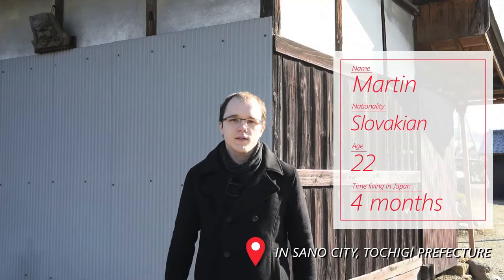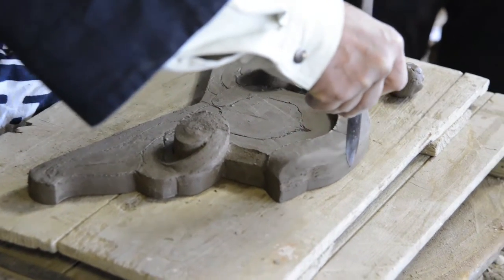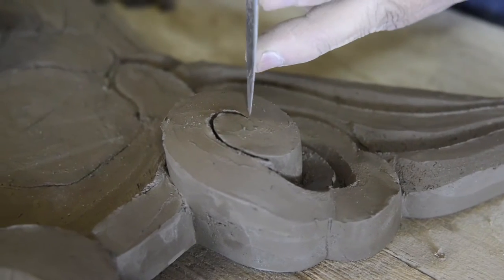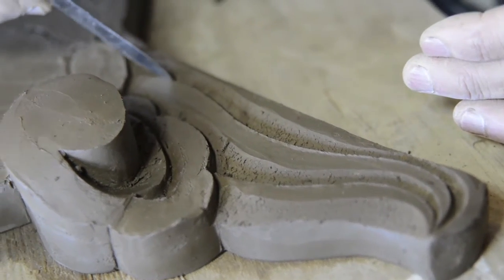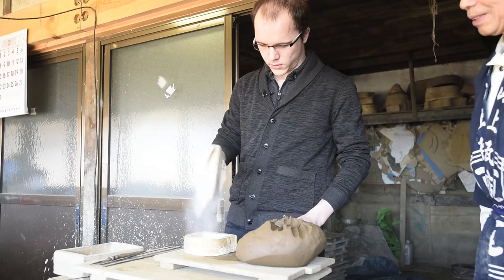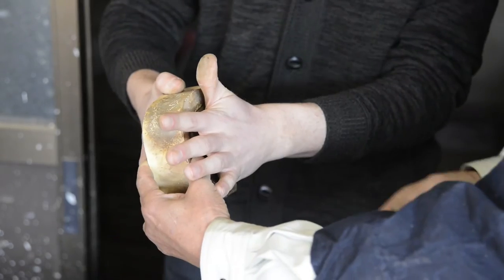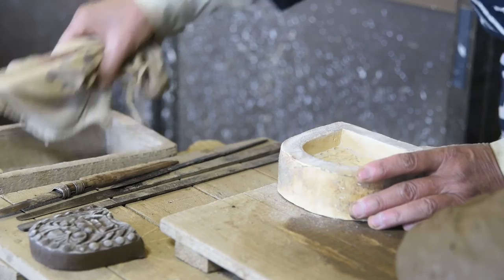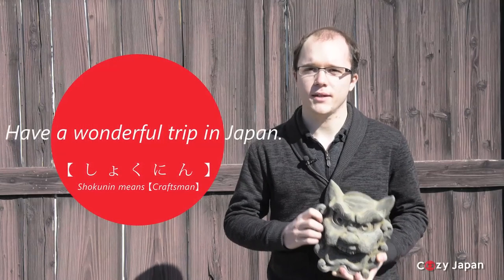Onigawara -Creation of a Demon Protector- (鬼のお守りを作ろう)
Did you know that most of the Japanese houses had titled roofs?
Onigawara is a traditional craft talisman which also serves as decoration on a titled roof.
Let's go and meet with an onigawara craftsman to learn about its history!

日本の家は瓦屋根が多かった事を知っていますか？
その家のお守りとして親しまれていた”鬼瓦""。
今も作り続ける職人に会って鬼瓦について学んでみましょう。